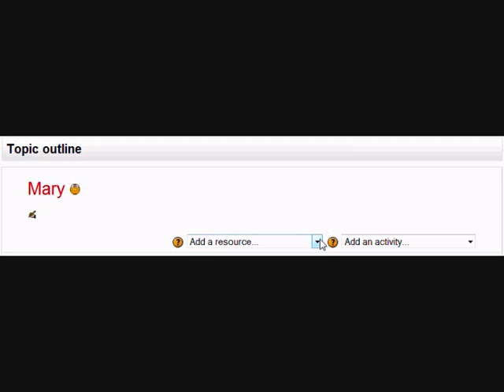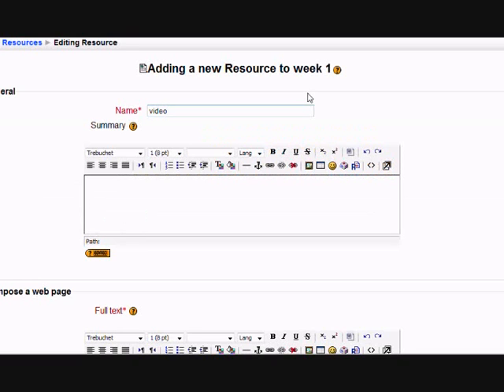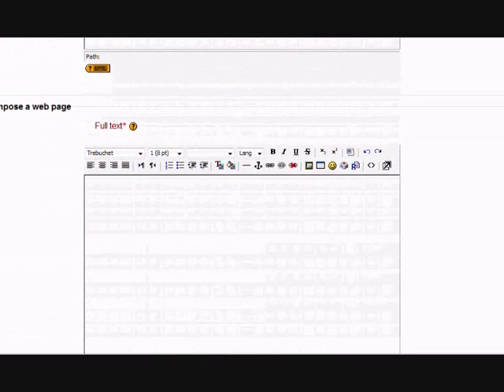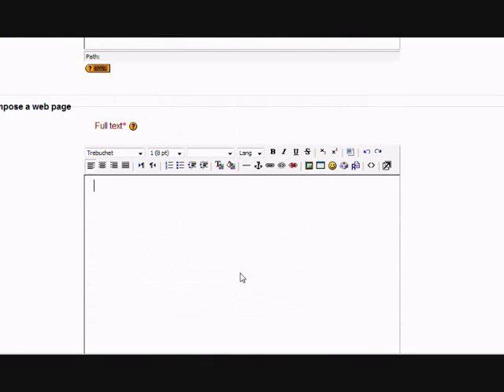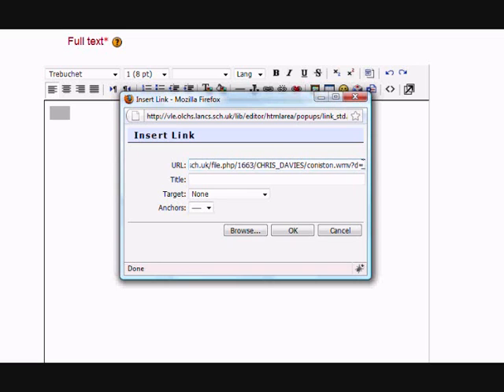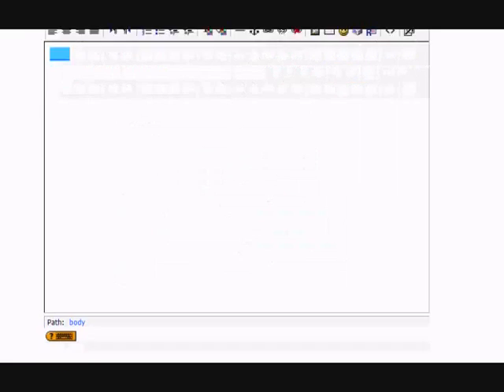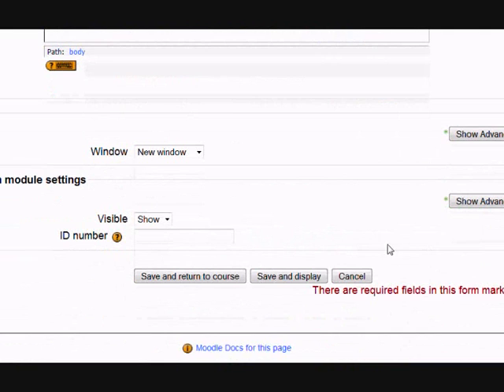Embed and Enlarge Video in Moodle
How to embed a  movie (wmv file) in Moodle and make it larger